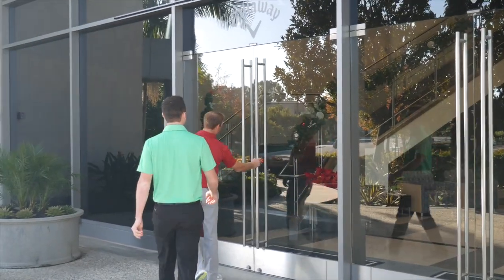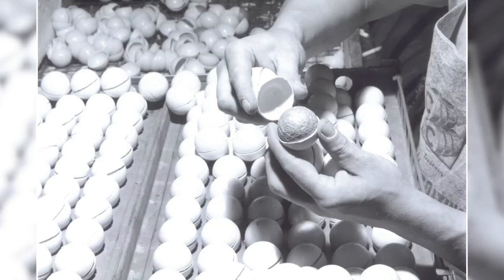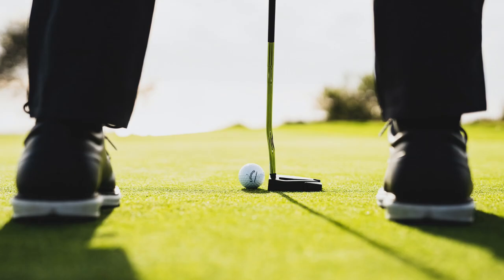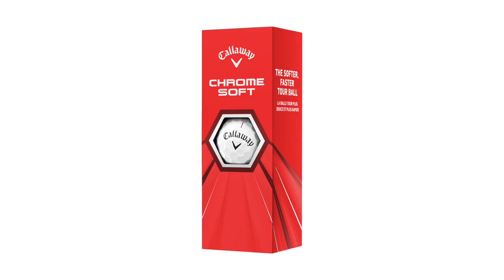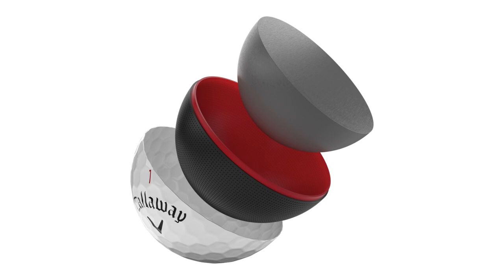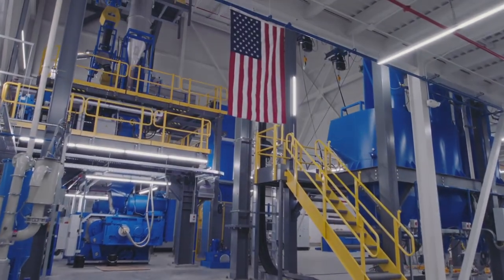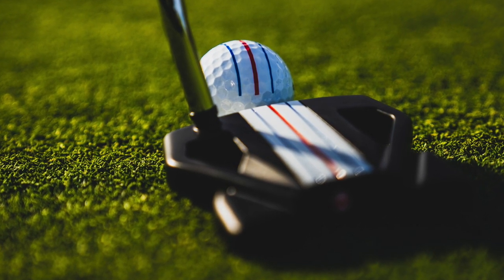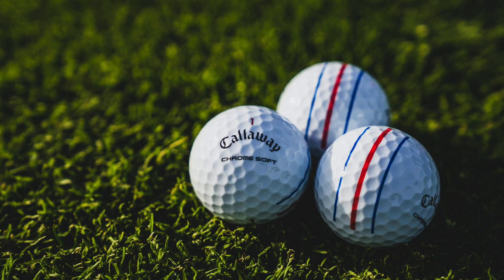Callaway 2020 Chrome Soft, Chrome Soft X Golf Balls | First Look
2nd Swing caught up with Callaway Global Director of Brand Management for Golf Balls Jason Finley at Callaway headquarters in Carlsbad, California to get a first look at the new Chrome Soft and Chrome SoftX golf balls. Both balls have undergone significant modifications to improve performance. The Chrome Soft will still be the ball that Callaway would recommend for most recreational players, while the Chrome Soft X was designed for players with faster swing speeds who want the ability to shape shots more easily.

For more information about the new Callaway Chrome Soft and Chrome Soft X golf balls,